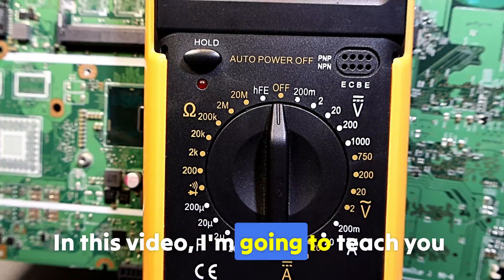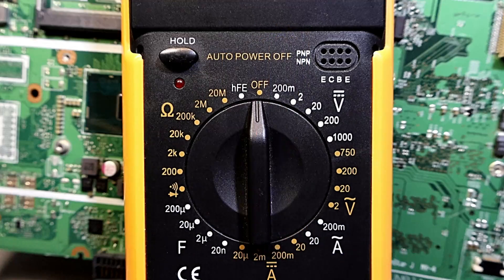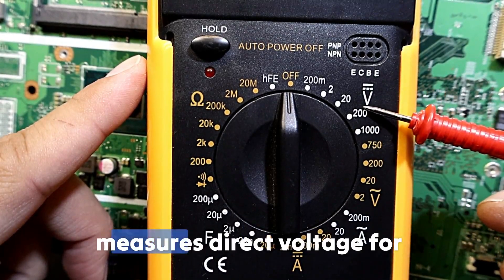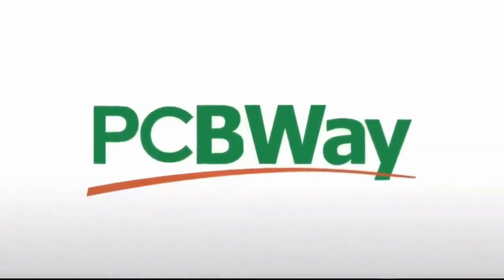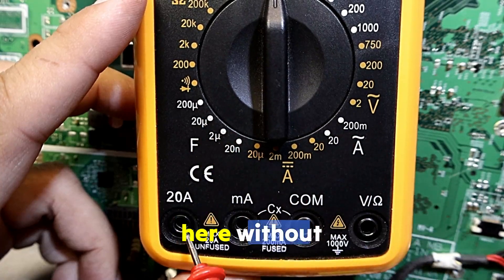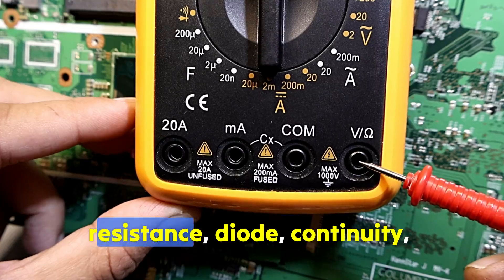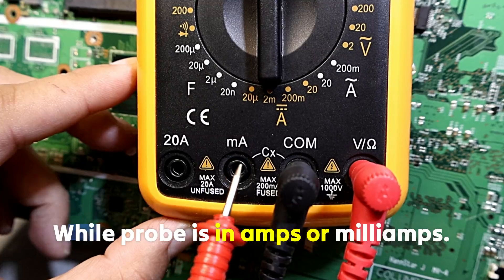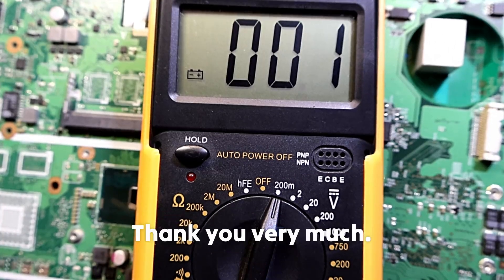Learn the Multimeter Once… Repair Forever (Part 1)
Learning electronics starts with one critical tool: the multimeter.
In this video (Part 1), you’ll learn how to use a multimeter from A to Z, starting with the basics every technician, beginner, and repair professional MUST understand.
⚡ This series will turn you from a guesser into a real diagnostician.
📌 Follow for Part 2: real measurements, live testing, and repair logic.